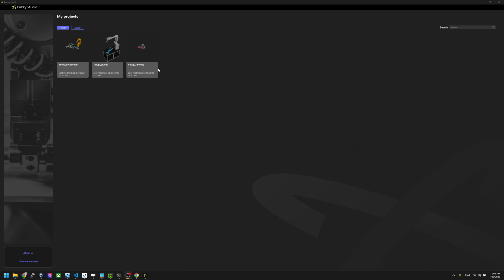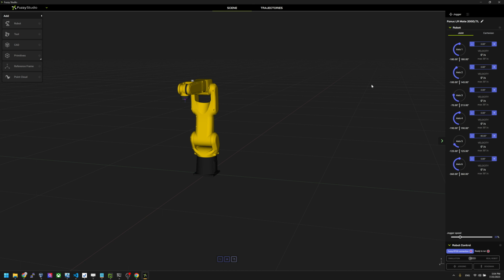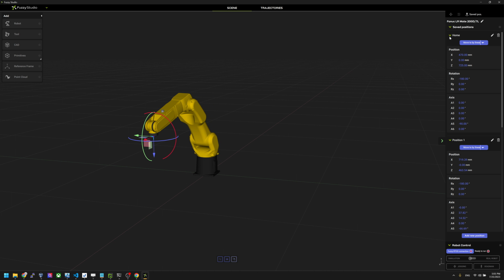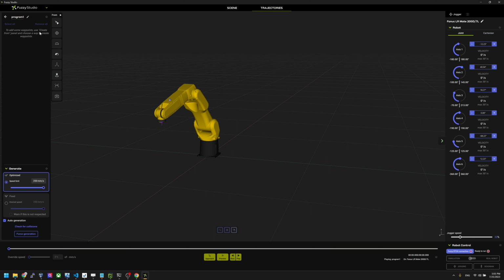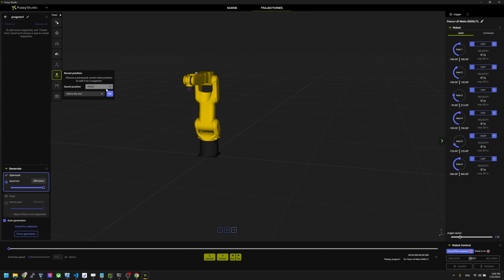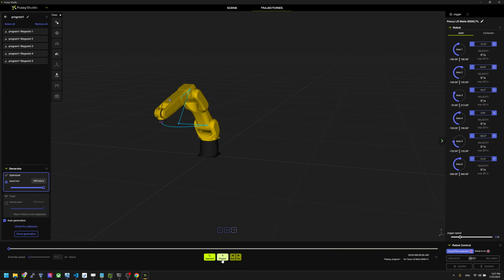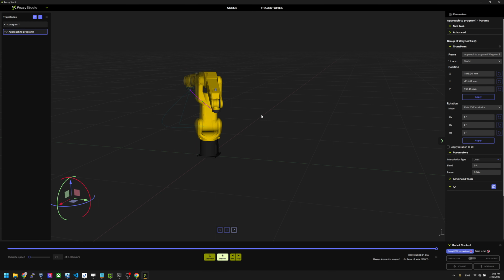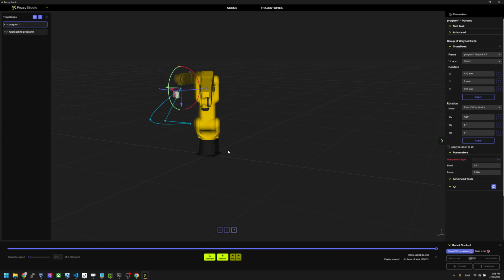FuzzyStudio .Tutorial002-trajectory Generate from Saved Position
This is the second episode of the FuzzyStudio Tutorial, This time, we will explain the simplest method, "Saved Posotion" to generate a Trajectory.